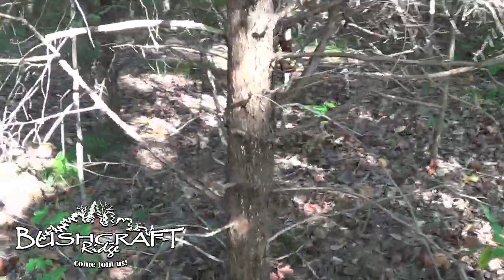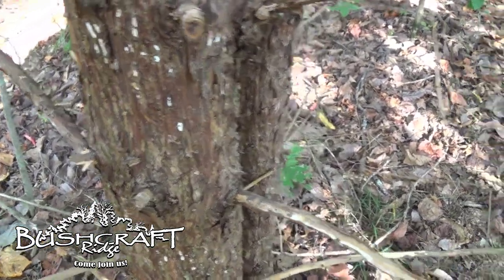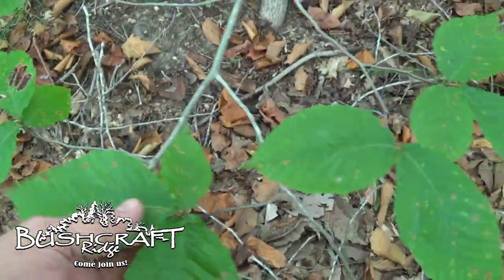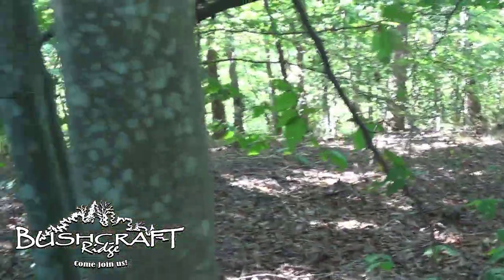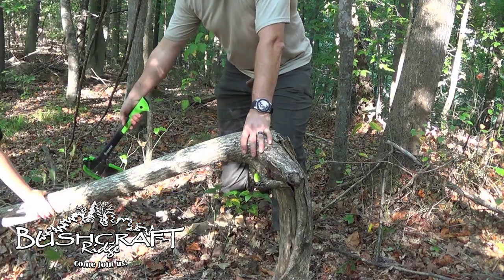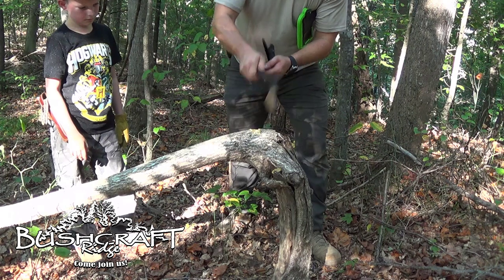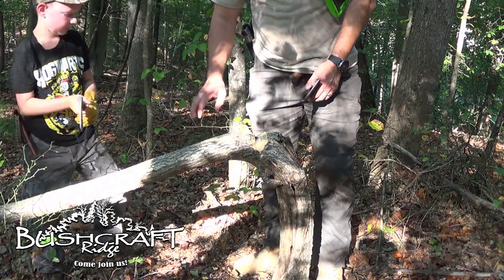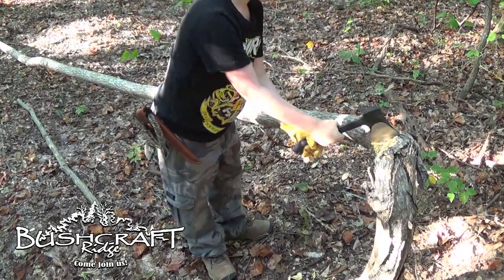Nature Hike, Tree Identification, and Some Hatchet Work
Took Seth out for his first trip to Bushcraft Ridge today. He learned a lot and had a great time.